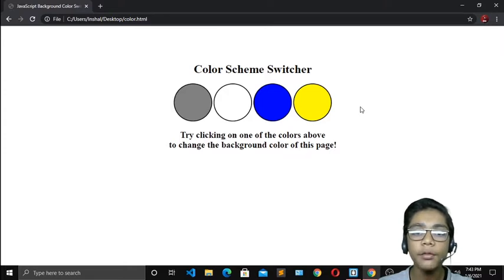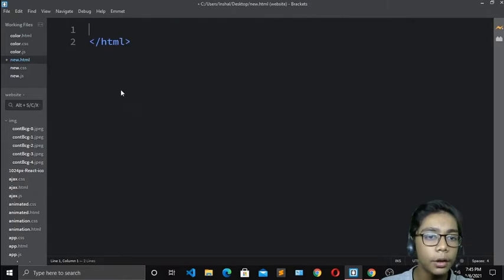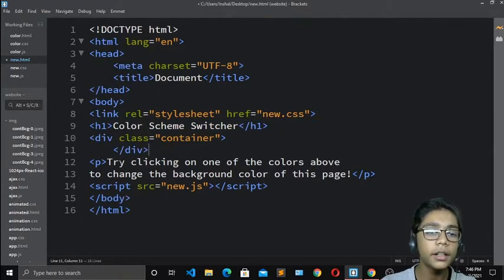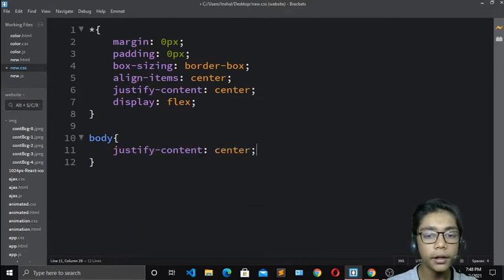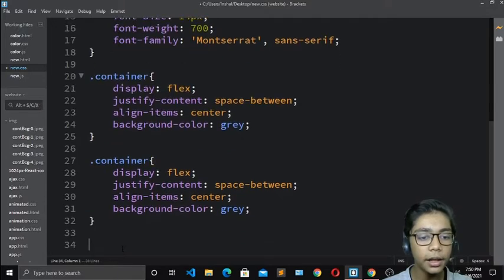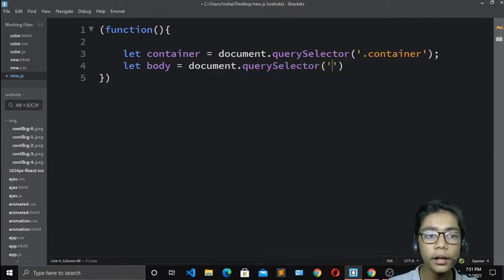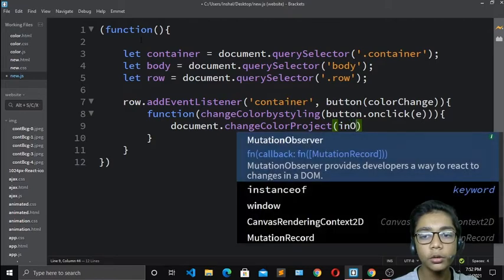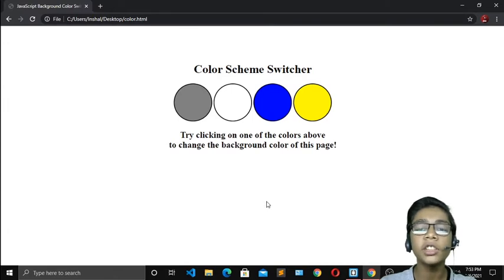JAVASCRIPT Course Project Based Learning - Color Scheme Background Changer Javascript Project #26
This video is about JAVASCRIPT Course Project Based Learning - Color Scheme Background Changer Javascript Project #26